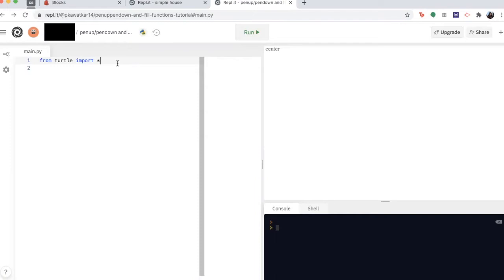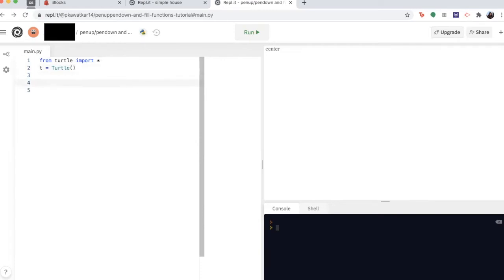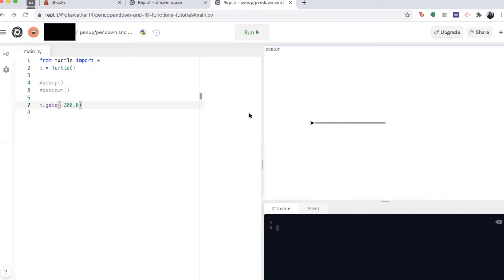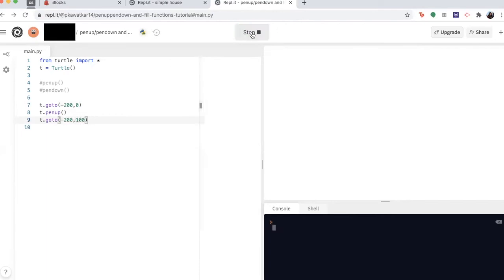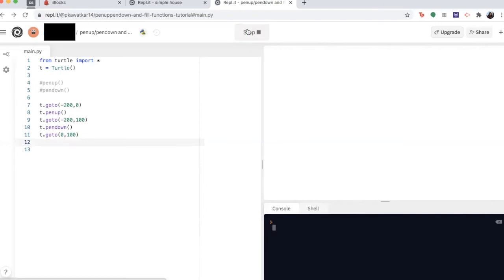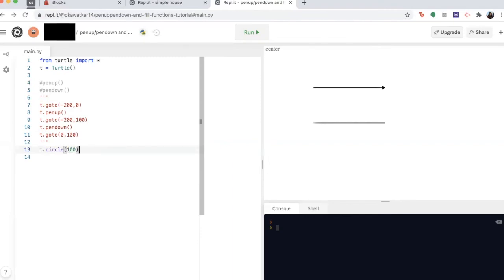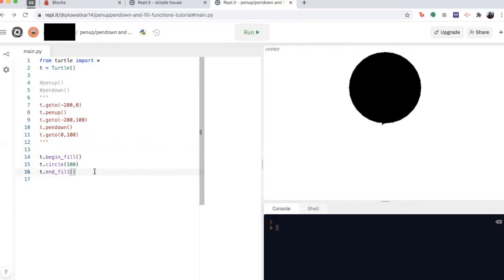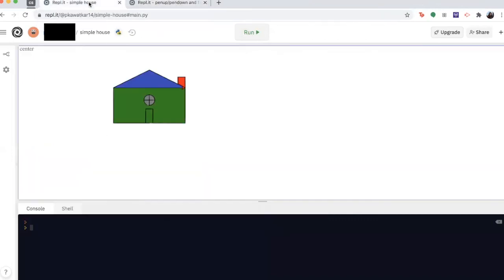Pen Control with Python Turtle | Penguin Coding School Tutorial #5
This Python Turtle tutorial covers the different pen control techniques and shows how to fill in your drawings with color!